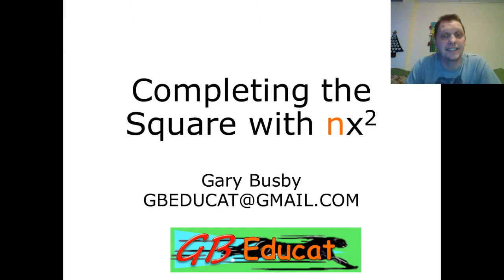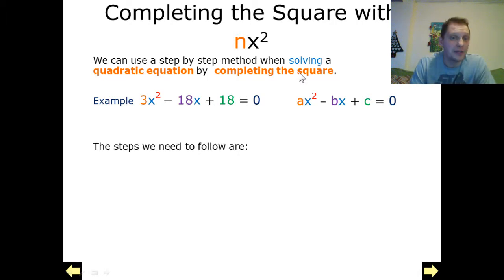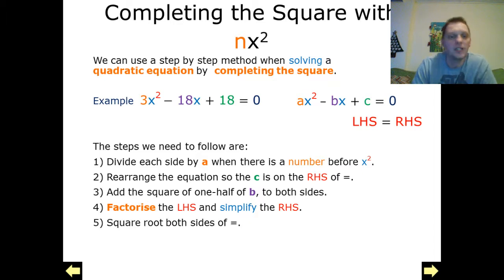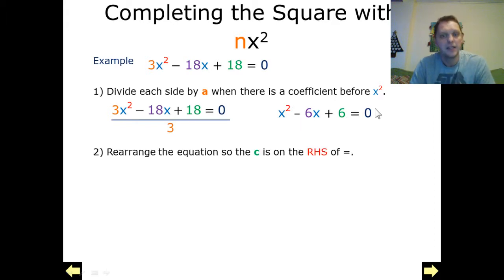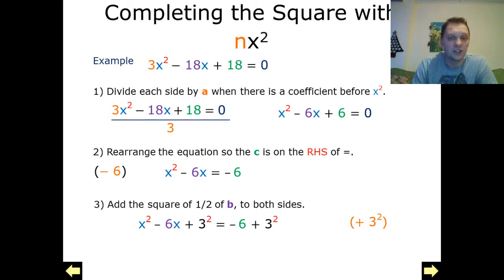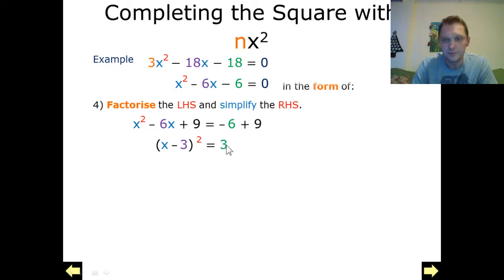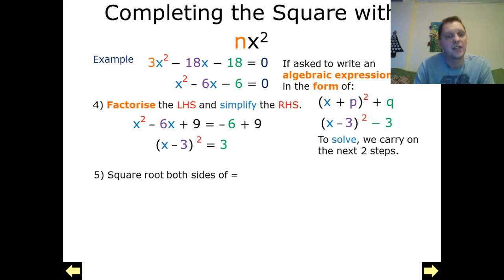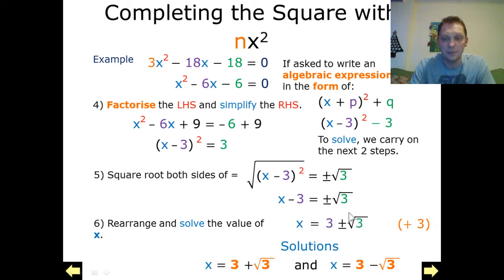A28 Completing the Square with nx^2